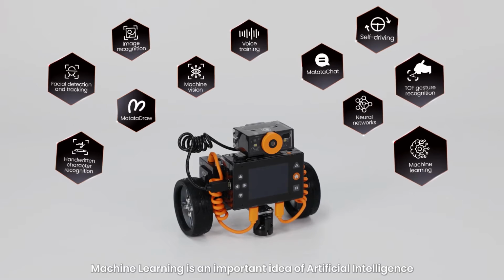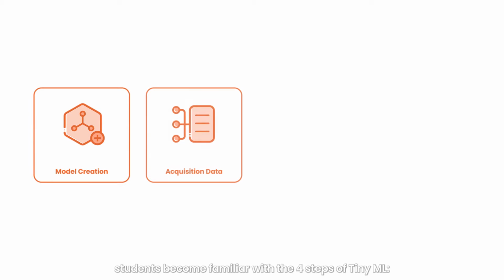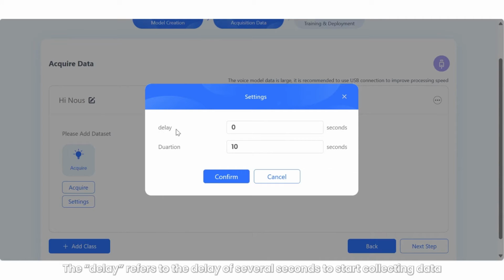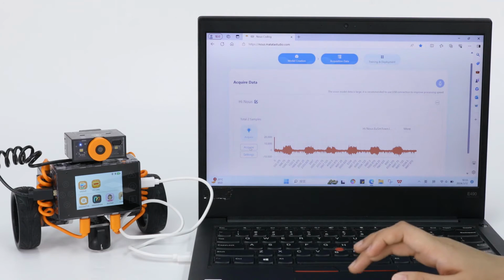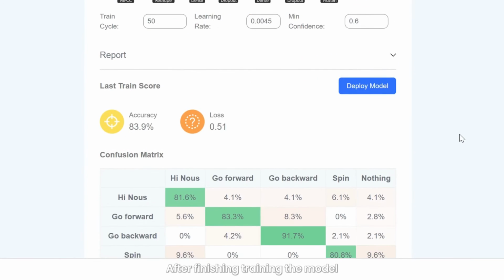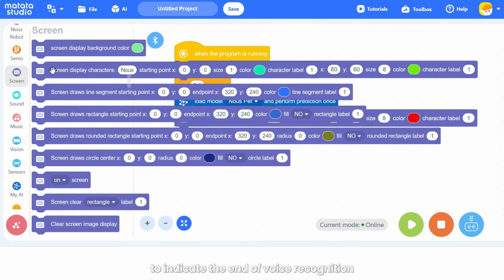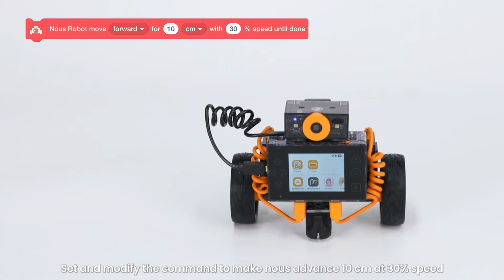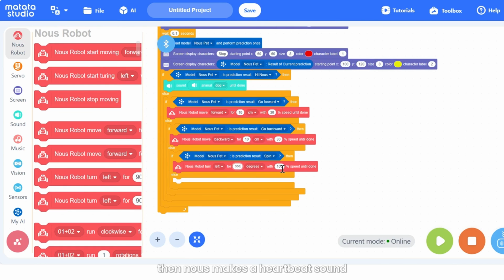MatataStudio Nous AI Set Curriculum Video Case 04 Nous Pet Machine Learning Artificial Intelligence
Machine Learning is an important idea of Artificial Intelligence (AI). Embedded machine learning (Tiny ML) is a typical type of Machine Learning. It is also a typical function for Nous.
In this class, students need to learn to create a speech model, collect speech data, train the model, deploy the trained model to Nous Robot, and finally write a program to turn Nous Robot into an obedient robot pet.